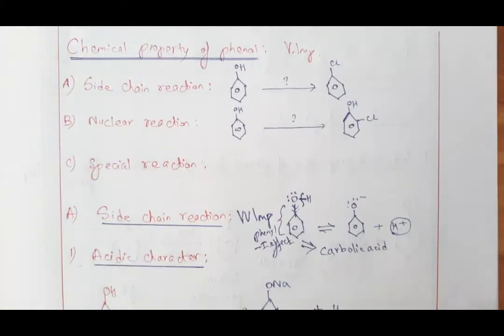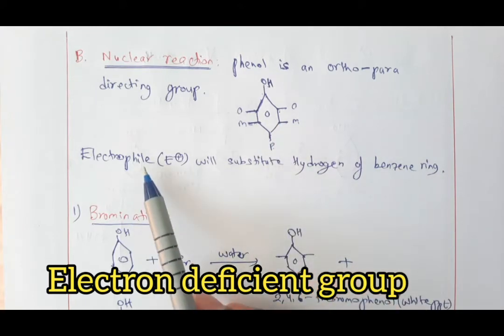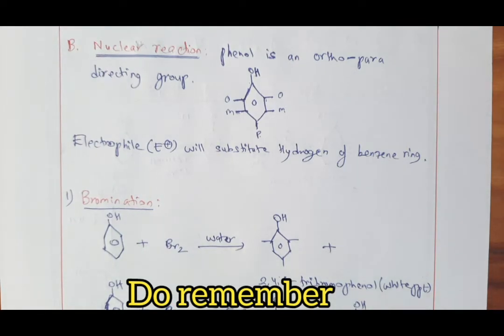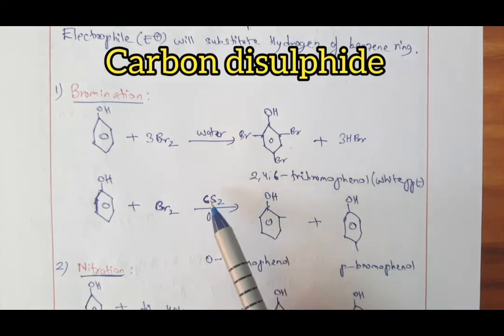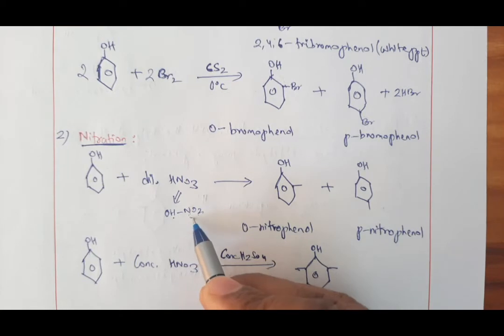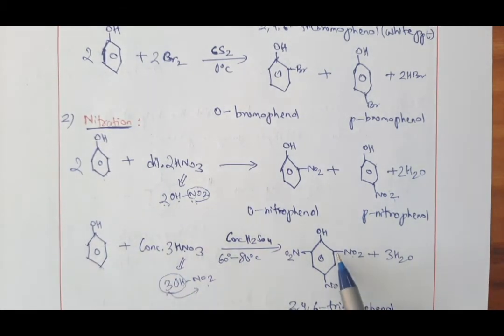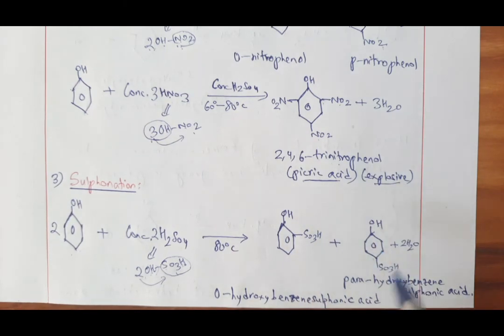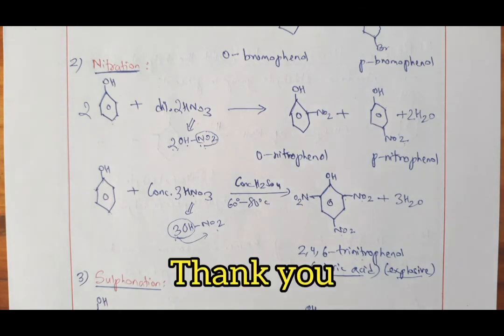# Ether, Alcohol and Phenol part 14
B. Nuclear reaction of phenol